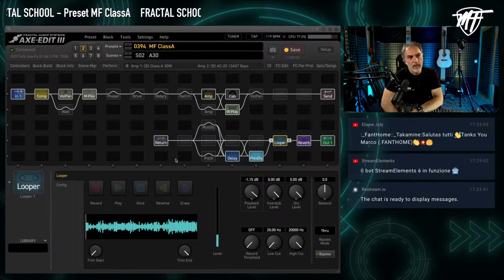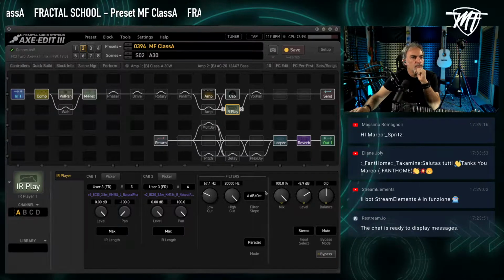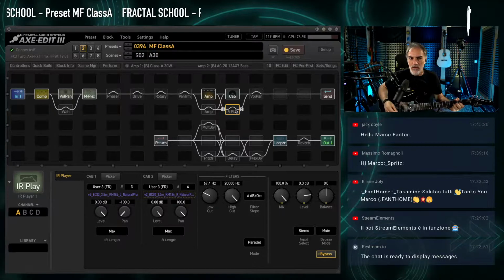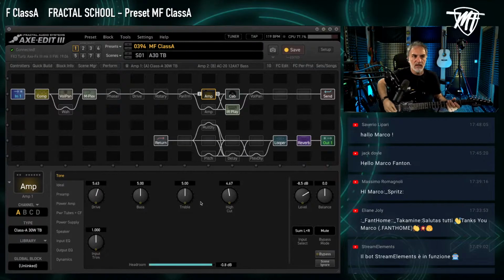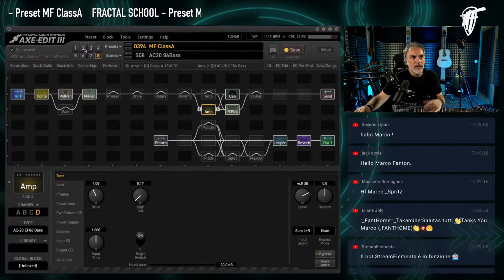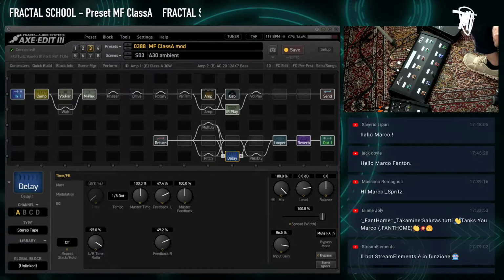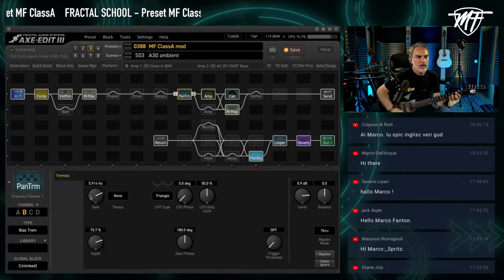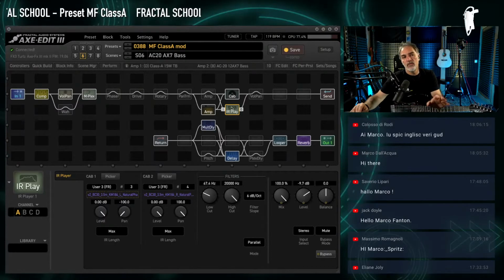FRACTAL SCHOOL - Preset Tutorial "MF ClassA" (English)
Introduction to my new preset MF ClassA based on Vox AC30, AC15, Morgan amps
Effects chain description
Full Res Impulse Responses
Online Q&A

0:00 Demo
2:48 Demo
4:40 Demo
7:32 Erklärung
9:10 Erklärung
10:26 Erklärung
12:02 Erklärung
13:51 Erklärung
16:18 Erklärung
18:22 Erklärung
20:12 Erklärung
22:16 Erklärung
24:47 Erklärung
27:00 Erklärung
28:48 Erklärung
30:00 Erklärung
32:19 Erklärung
34:54 Erklärung
37:03 Erklärung
38:07 Erklärung
40:09 Erklärung
42:57 Demo
44:27 Erklärung
45:35 Demo